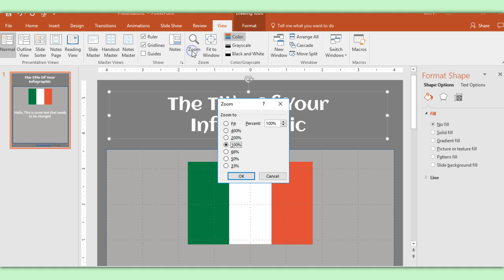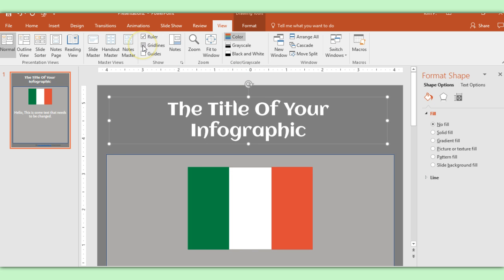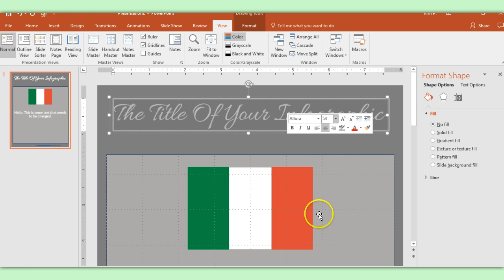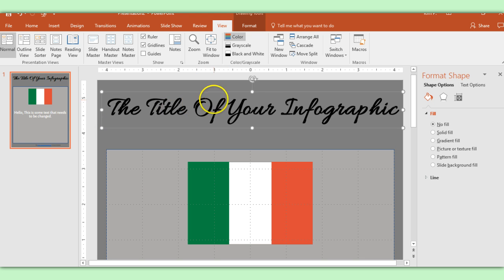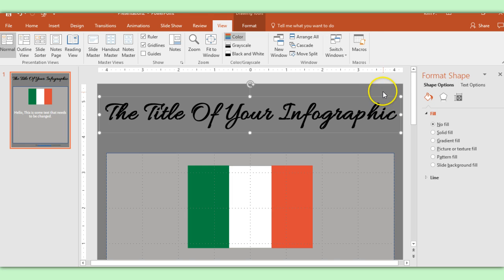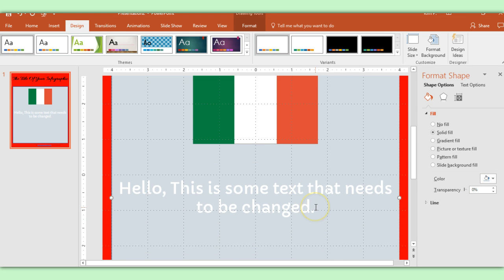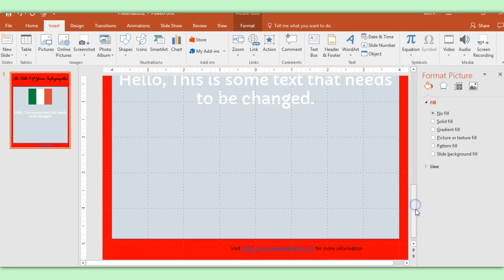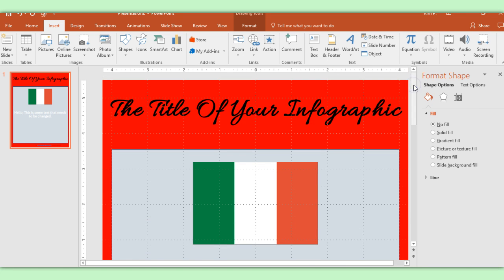Editing Powerpoint Infographics